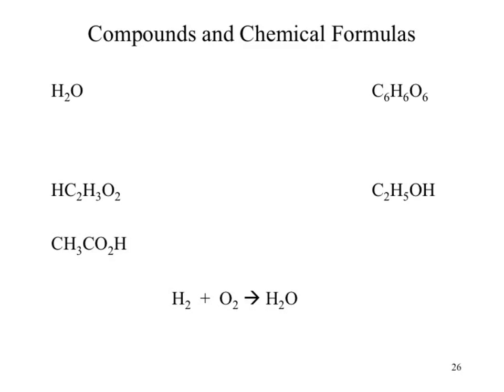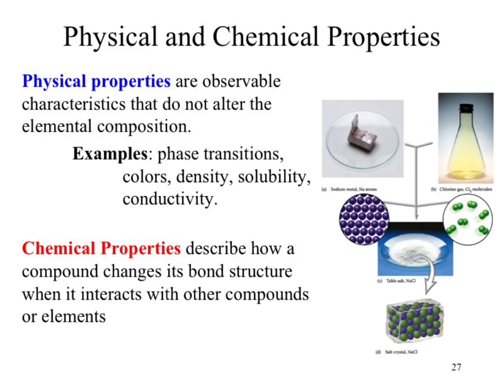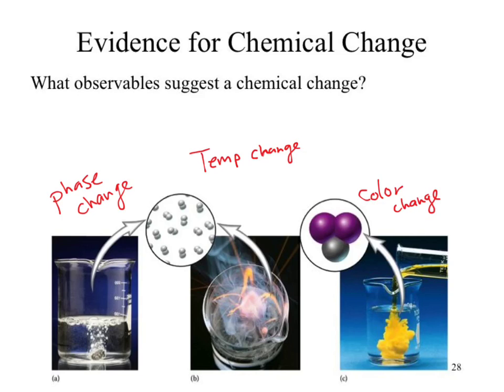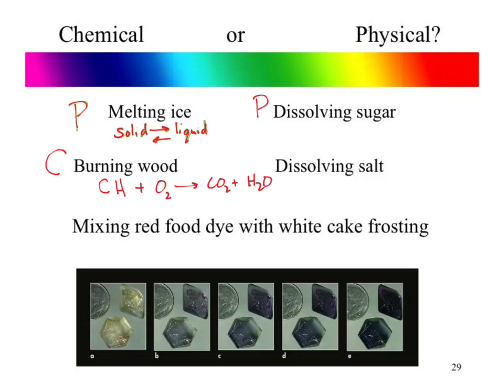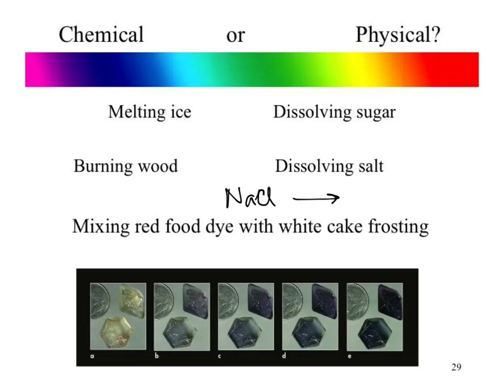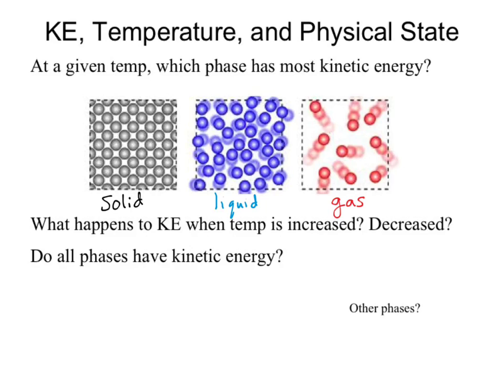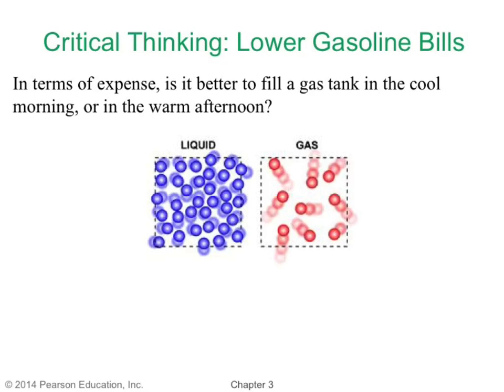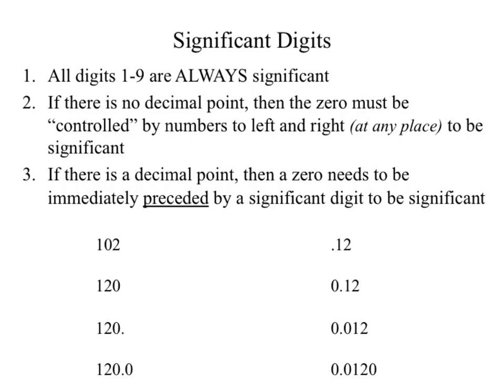wk02a 130 chmvphysSF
lots on chemical vs physical changes, its a rough one with so little chemical knowledge to start. Whirlwind last 5 minutes on significant digit rules.